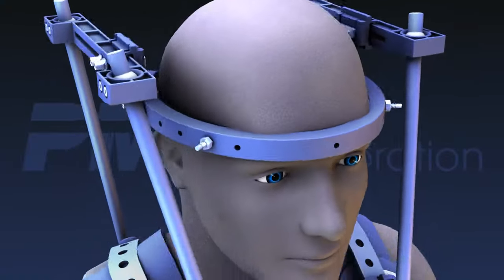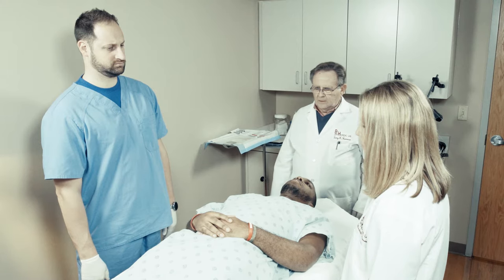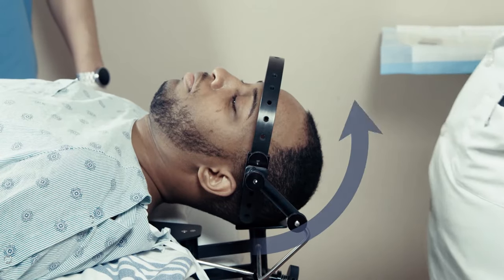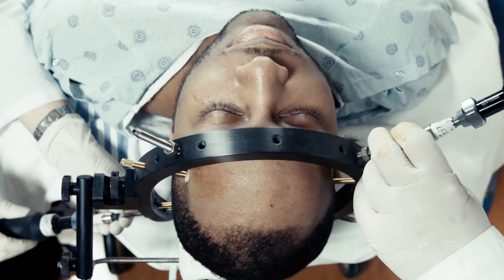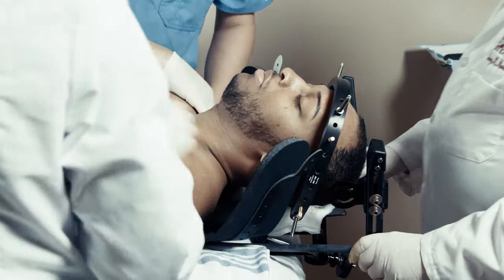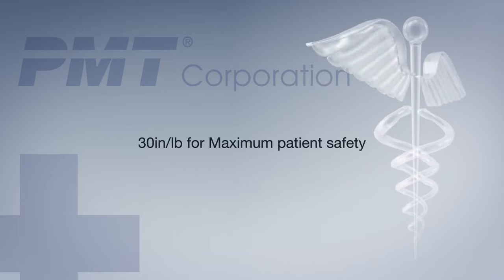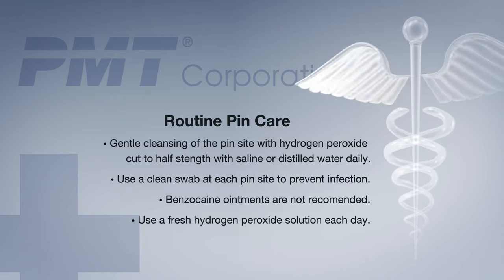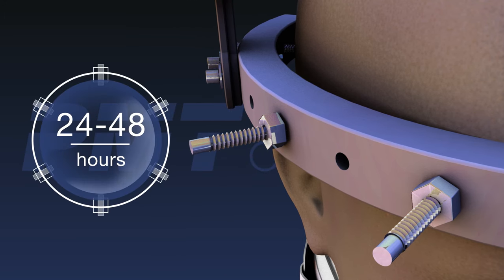PMT Halo Application